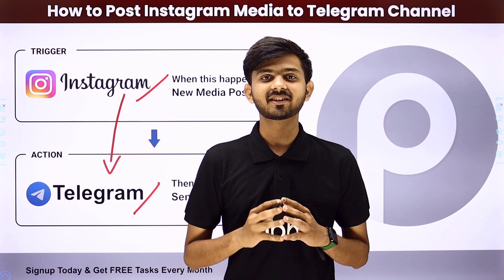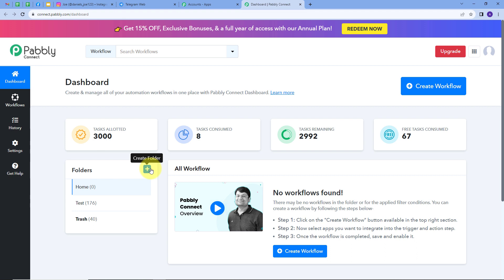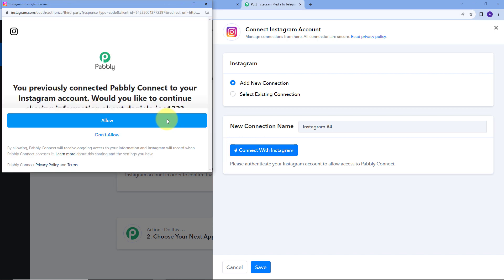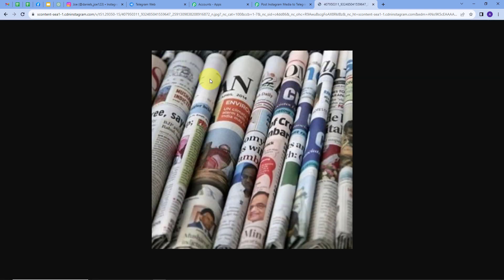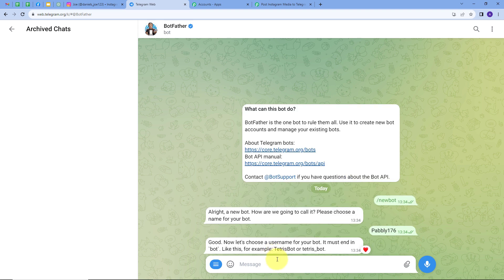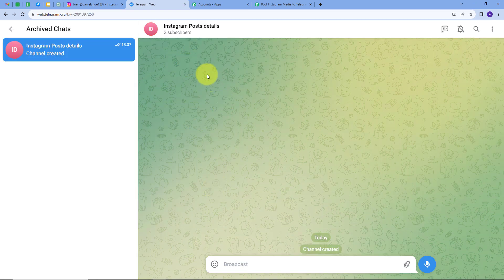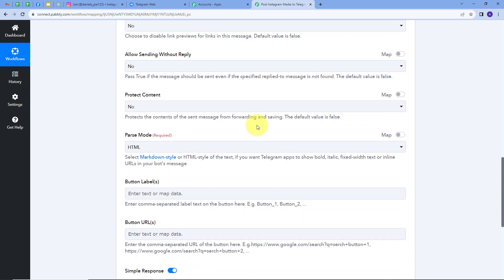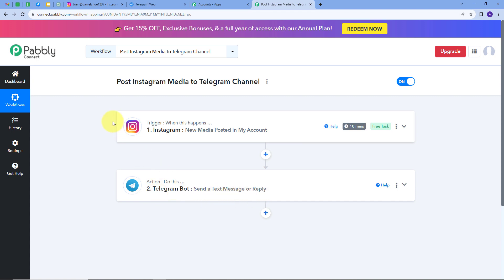How to Post Instagram Media to Telegram Channel | Instagram to Telegram Bot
In this tutorial video, we'll guide you through the process of posting Instagram media, including images or videos, to a Telegram channel. The demonstration will provide step-by-step instructions on how to seamlessly connect Instagram and Telegram, allowing you to automatically share your Instagram media content directly to your Telegram channel. This integration aims to enhance your social media presence by automating the process of cross-posting content between Instagram and Telegram. The video is designed to help users optimize their content distribution workflow by leveraging the capabilities of both platforms for efficient and automated sharing.

In this video you'll answers to these FAQ's
How To Post Instagram Media To Telegram Channel?

1. Automation: Pabbly Connect offers automation capabilities that can help you automate mundane and repetitive tasks. This allows you to save time, money and resources.

2. Integration: Pabbly Connect provides a wide range of integrations so that you can connect different web services with each other. This helps you to create smarter workflow processes and make your business more efficient.

3. Security: Pabbly Connect takes security seriously and provides an industry-standard security system to protect your data and applications.

4. Scalability: Pabbly Connect is highly scalable and allows you to easily add new applications and services to your workflow.

 5. Cost-effective: Pabbly Connect is cost-effective and provides plans for different business sizes.